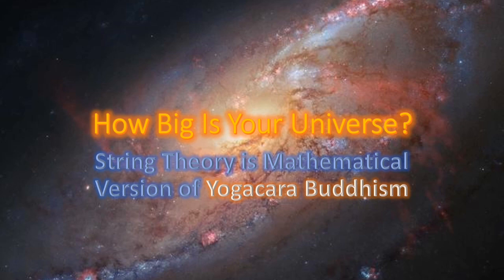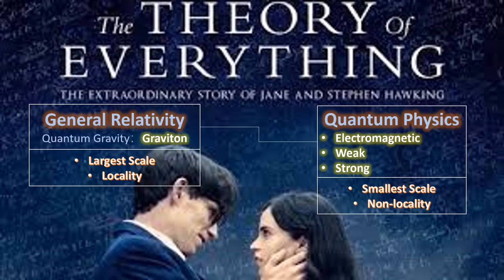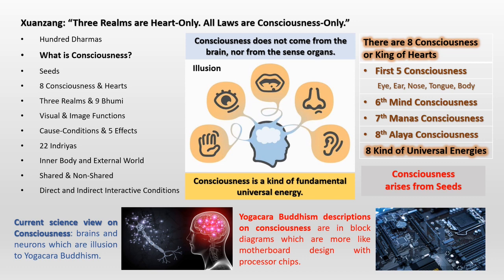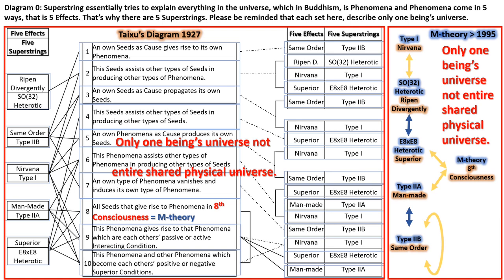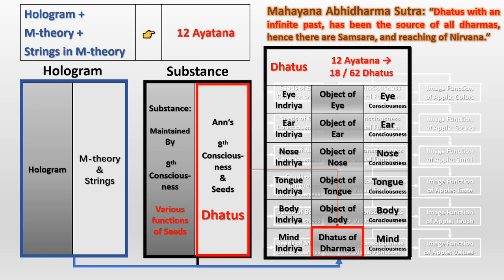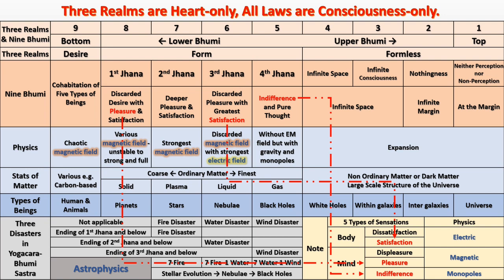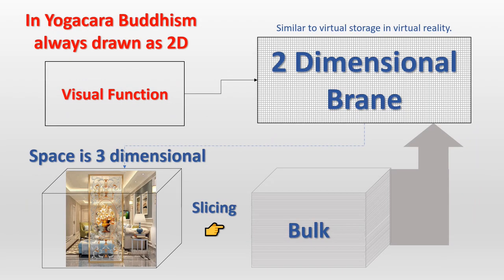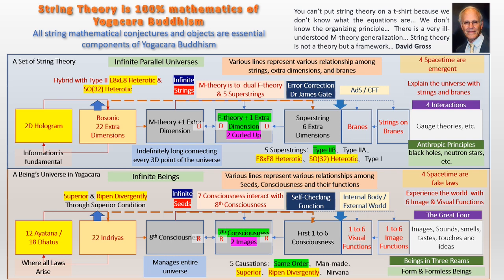String Theory is 100% mathematical version of Yogacara Buddhism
All mathematical conjectures and objects, including the most mysterious ones, in string theory are essential components of Yogacara Buddhism.